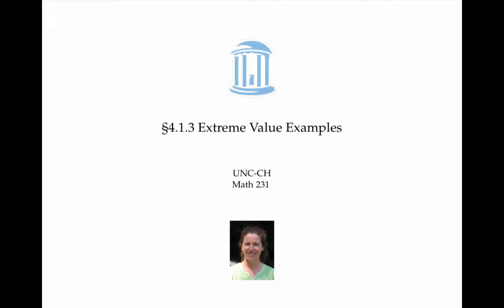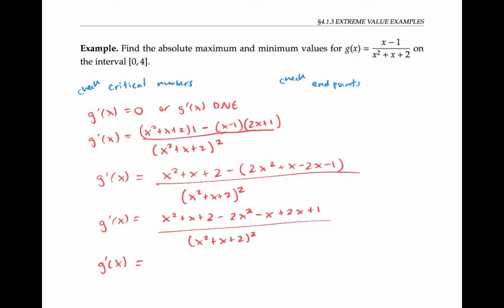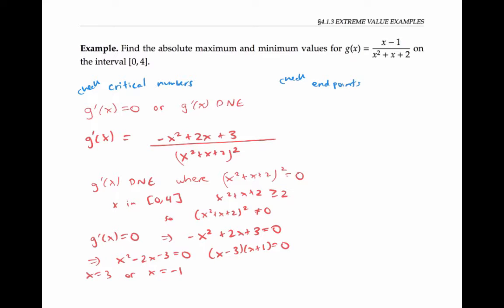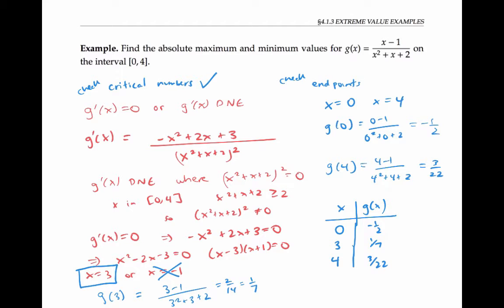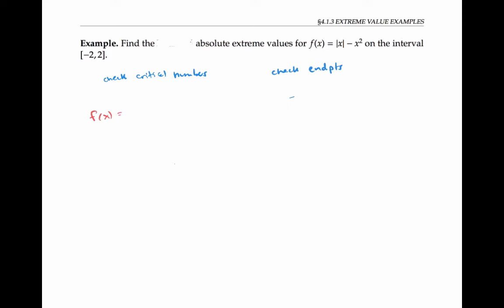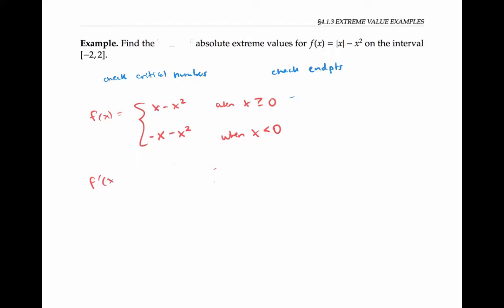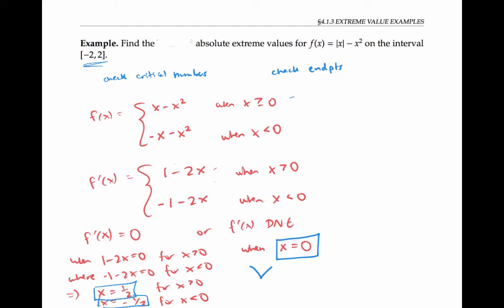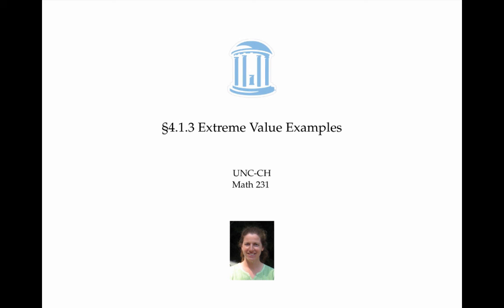Extreme Value Examples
Find abolute maximum and minimum values by checking critical numbers and endpoints and comparing values. Calculus 1.